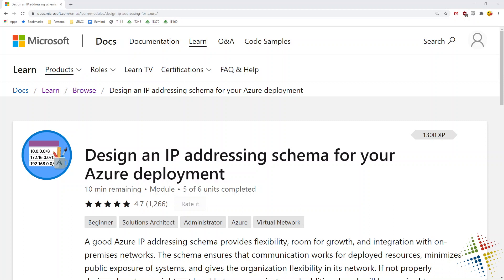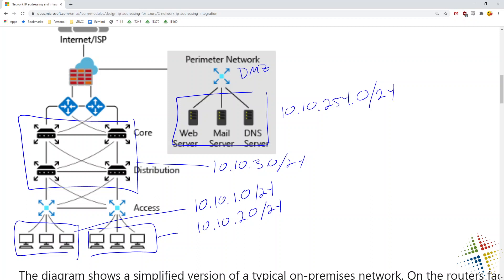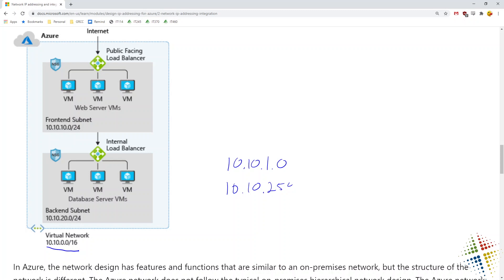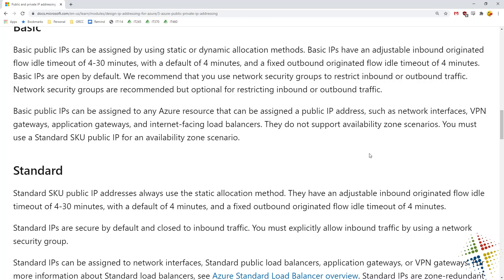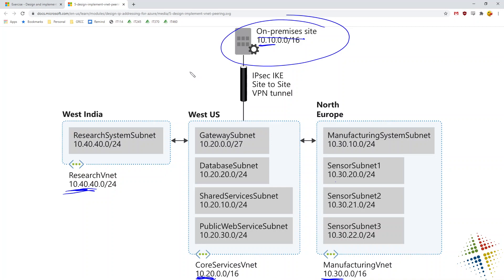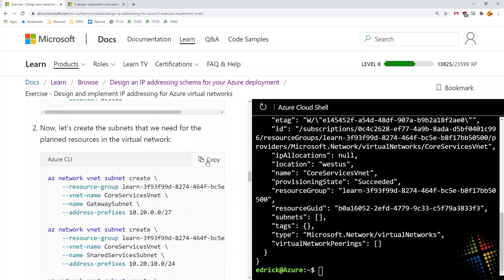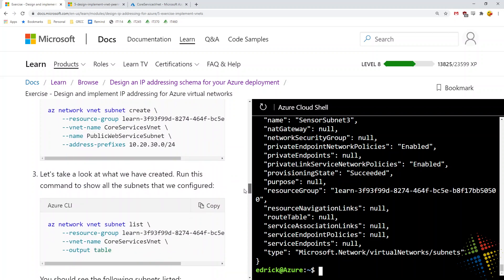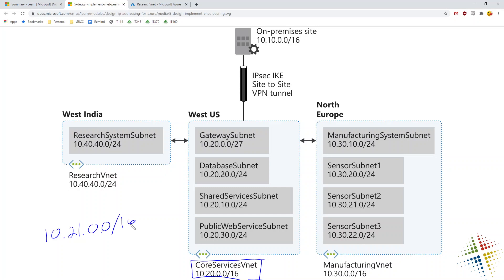Design an IP addressing schema for your Azure deployment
A walk-though of the Microsoft Learn Lab for designing and implementing a IP addressing scheme in Azure. This lab highlights the importance of properly defining IP addressing before moving into cloud environments.